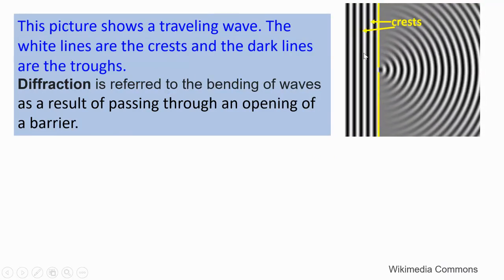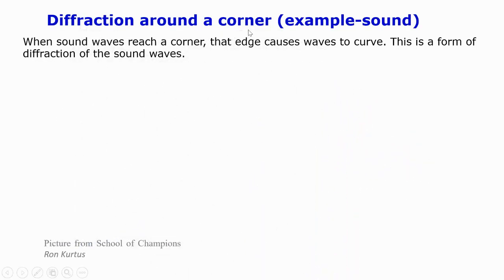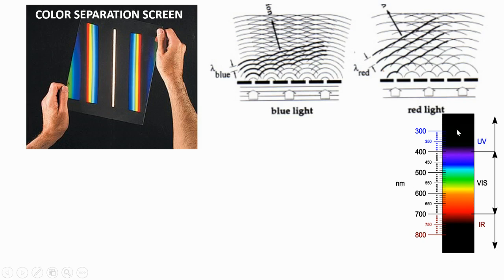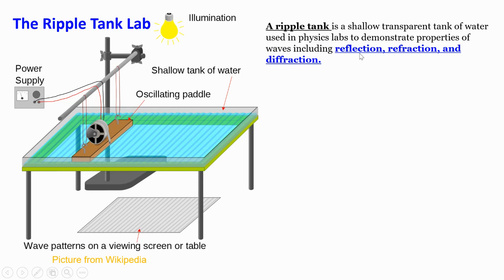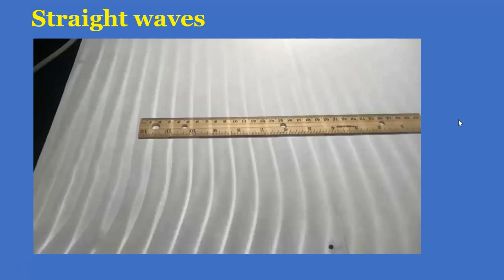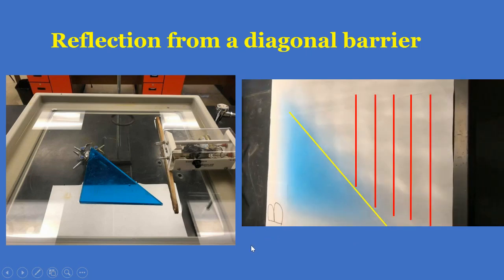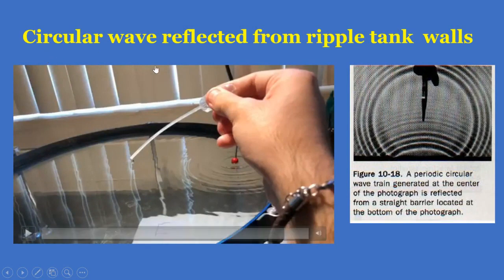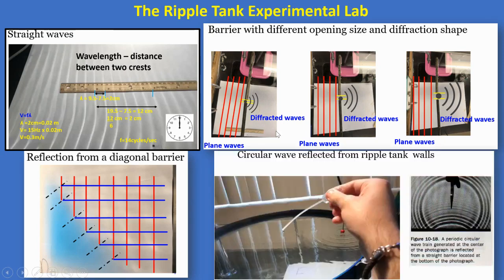LESSON 7 - DIFFRACTION OF WAVES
LESSON OBJECTIVES
Define Diffraction
Characteristics of Diffraction
The Ripple Tank
Graphically demonstrate the behavior of a Diffracted  wave to predict its direction